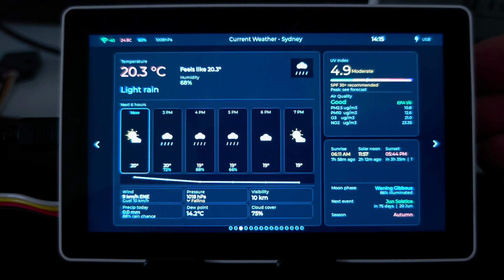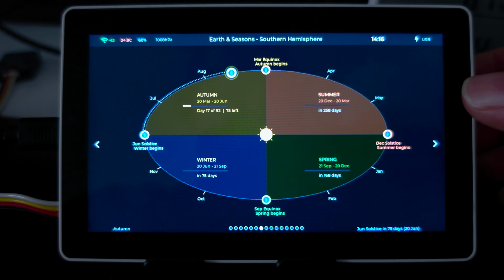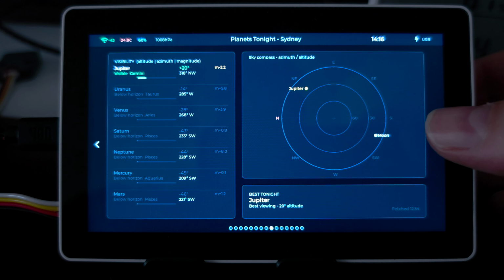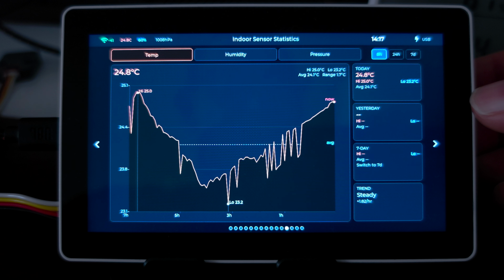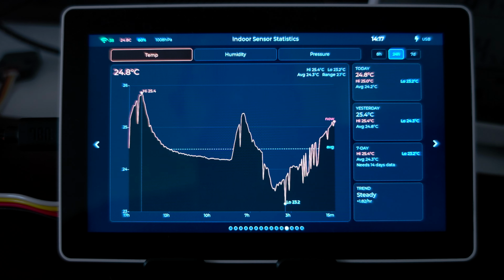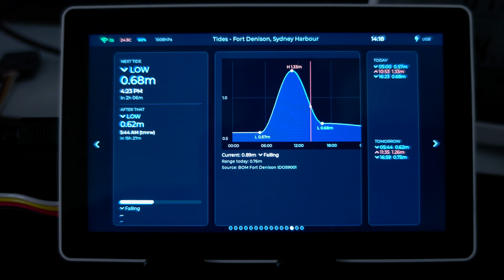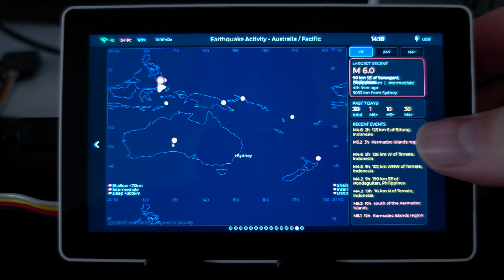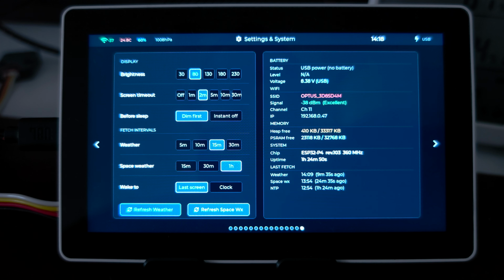M5Stack Tab5 Observatory project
Update to the preview I uploaded a few weeks ago, this is getting more polished with most of the bugs fixed and pages built.

This is very geared towards Sydney data but you could reconfigure it for other locations. I have shared the code base on my github. It does draw data from a range of sources both local on the SD card and a few different APIs. Readme has all the details check out the github link.